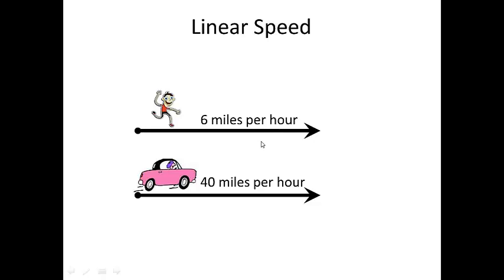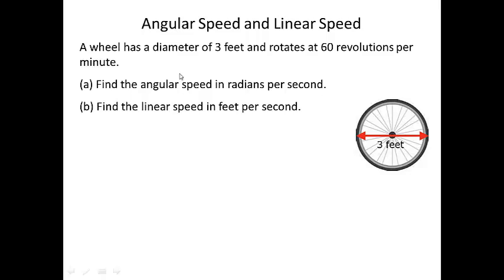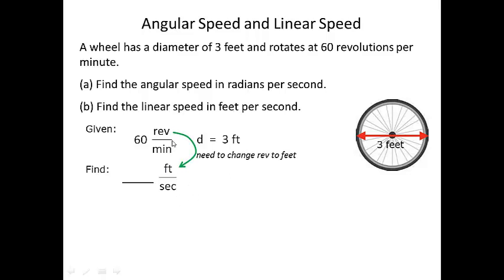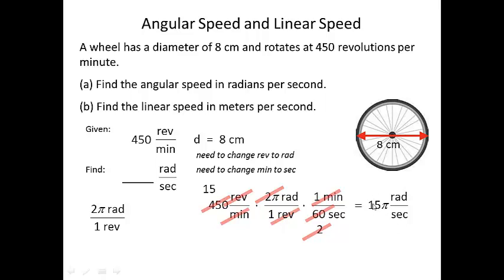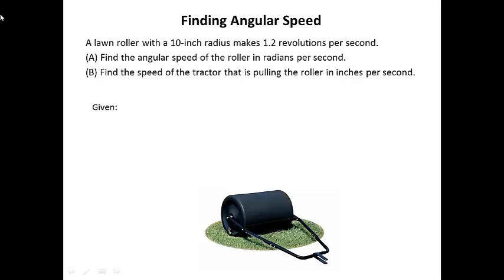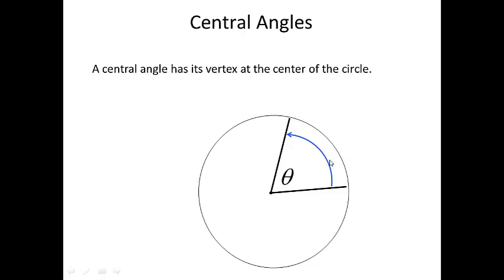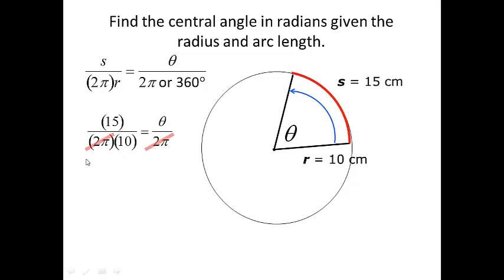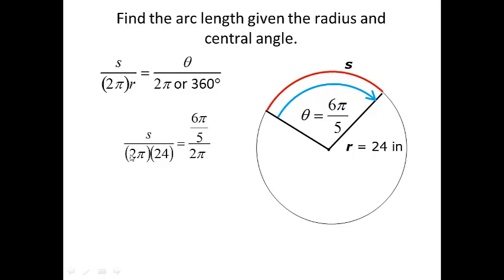Trig 4.1c Angular and Linear Speed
Angular and Linear Speed, Intercepted Arcs and Central Angles